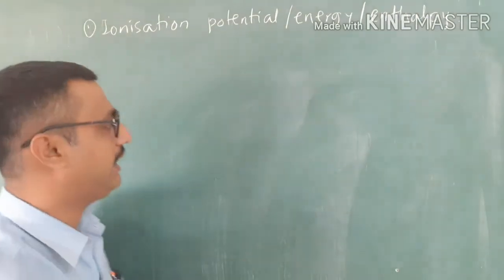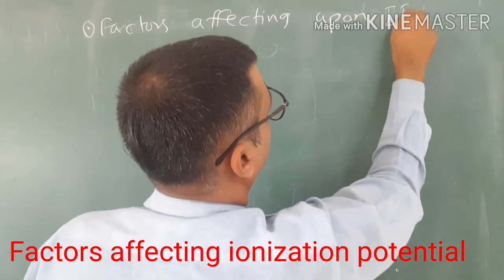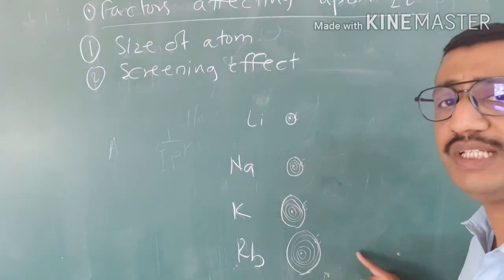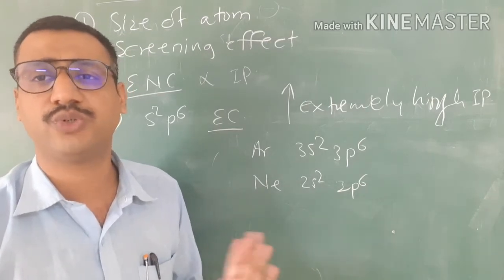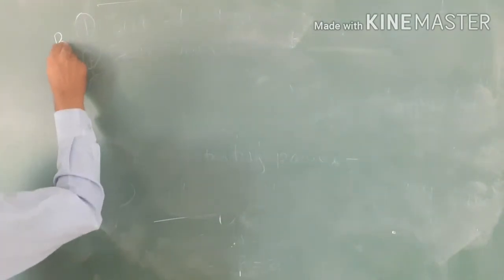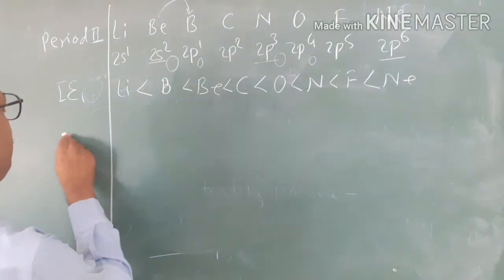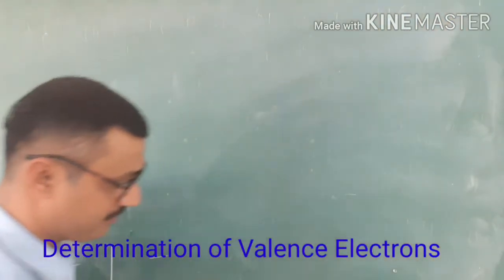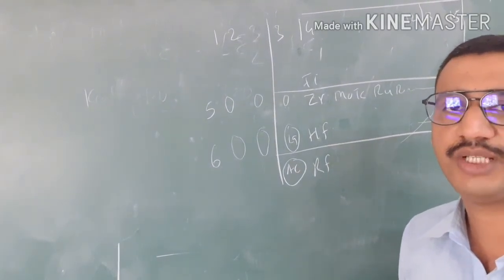Ionization energy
Amount of energy required to remove most loosely bounded electron from neutral isolated gaseous atom is known as ionization energy.
In this video definition of ionisation energy its types, unit, method for estimation of ionization energy, factors affecting upon ionization energy some exceptions are discussed.